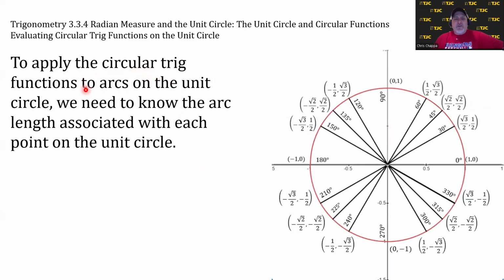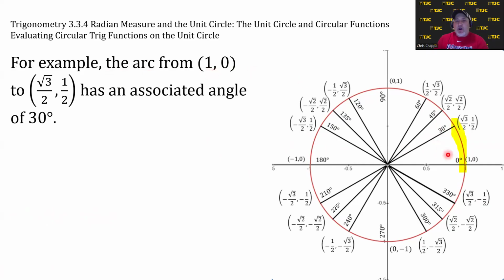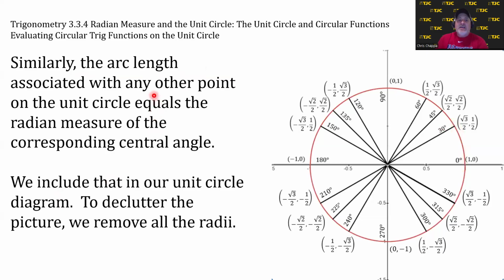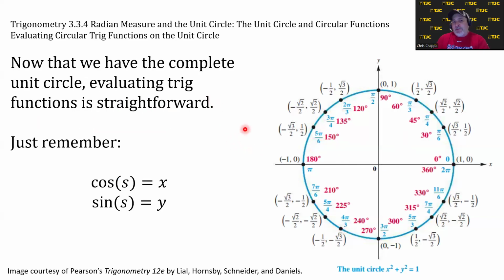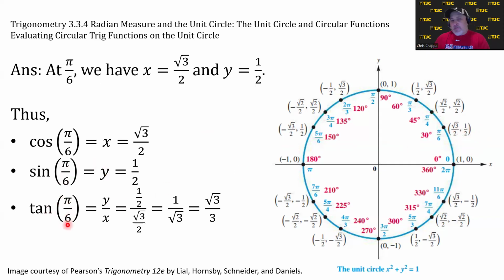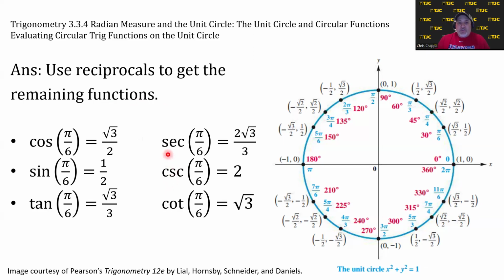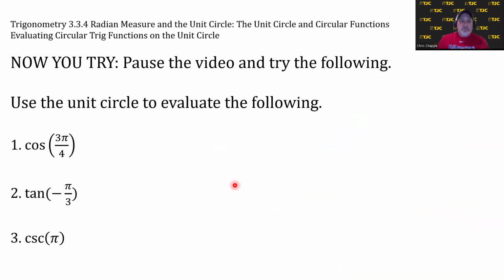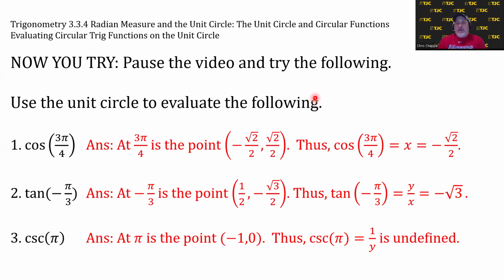Trigonometry Video 3.3.4 Evaluating Circular Trig Functions on the Unit Circle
Section 3 – The Unit Circle and Circular Functions
Video 4 – Evaluating Circular Trig Functions on the Unit Circle